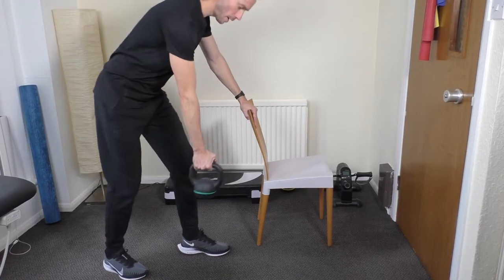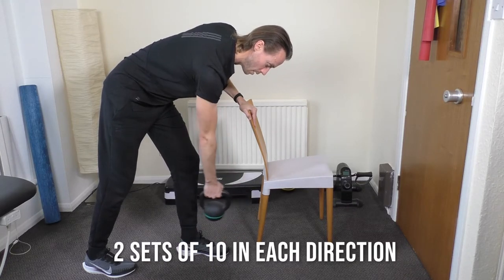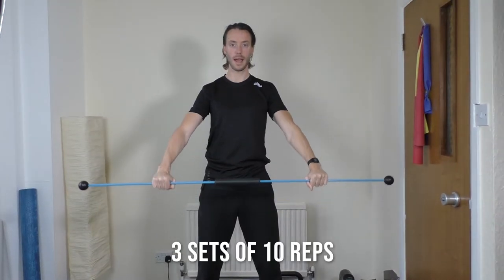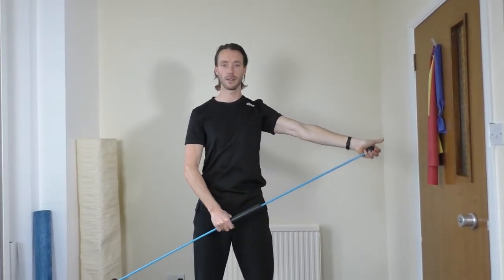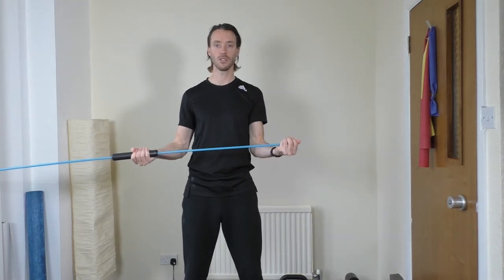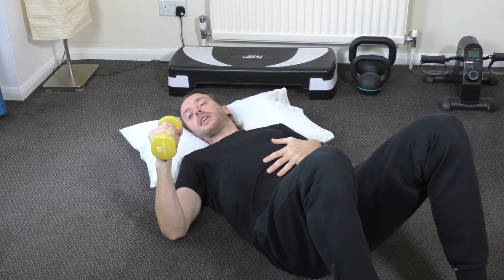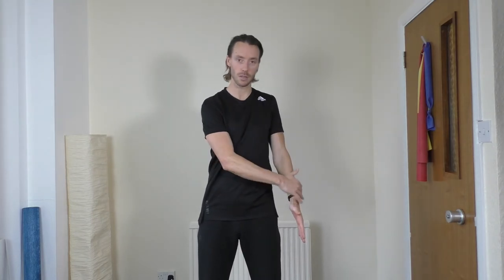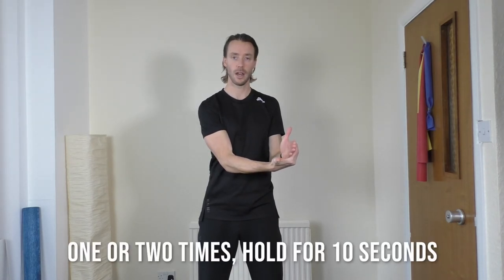Frozen shoulder - physio exercises to do at home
Here are the best exercises for a frozen shoulder. They are easy and best of all, you can do them at home.
Brighton physio, James Masterson, shows these frozen shoulder exercises to get better fast.